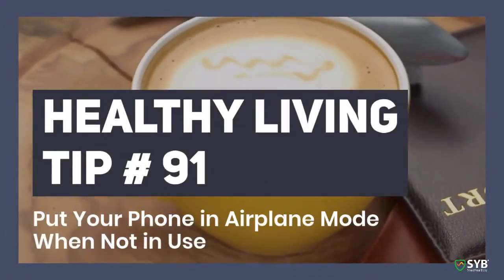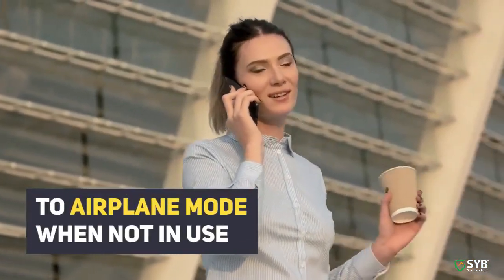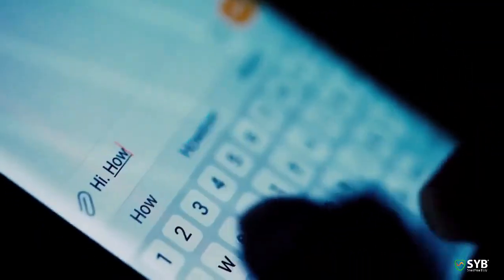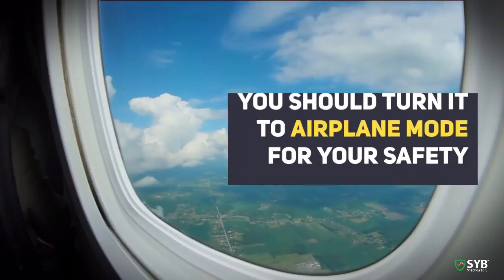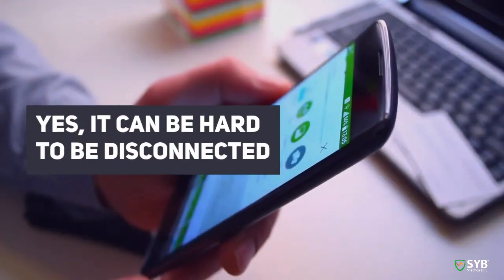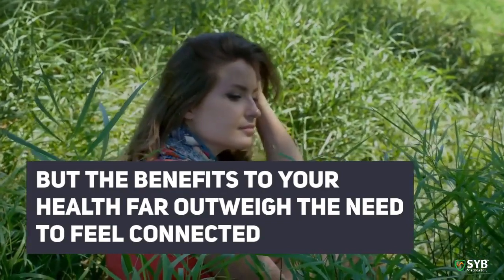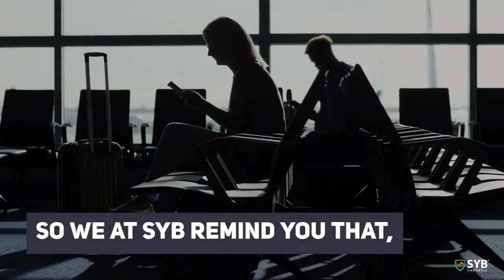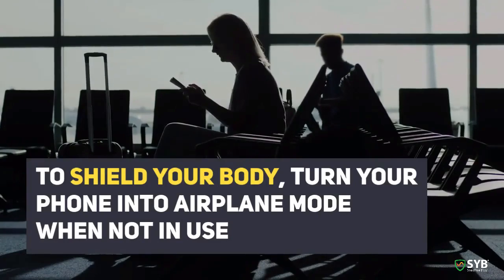For Less EMF Radiation, Put Your Phone into Airplane Mode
Airplane mode on your phone was originally created for when you are flying in a plane, but did you know that turning your phone to airplane mode when not in use can reduce your EMF radiation exposure?